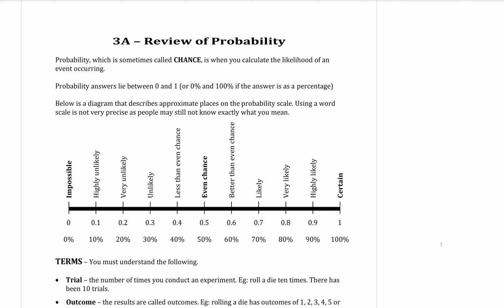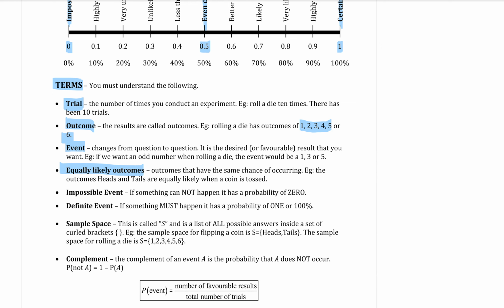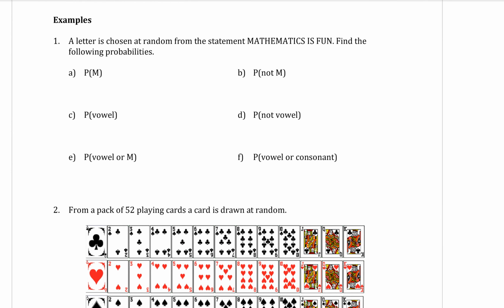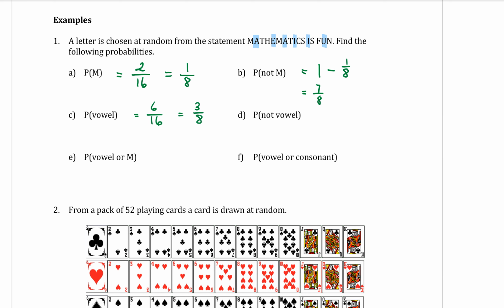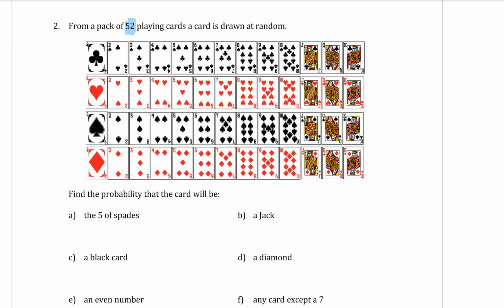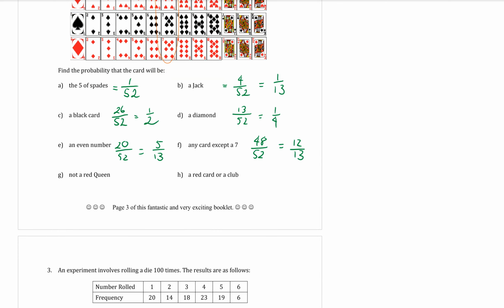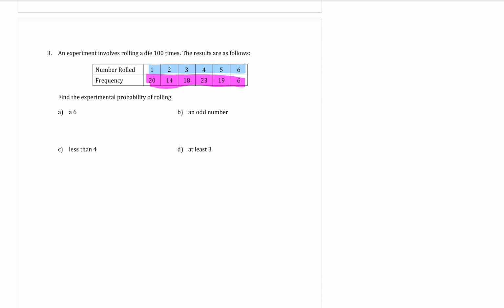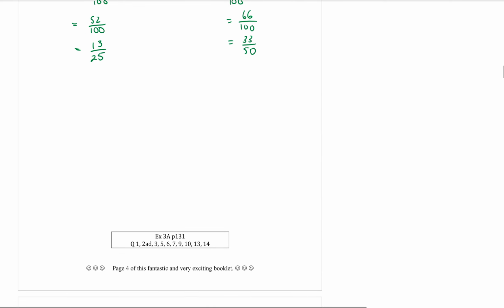Year 10 5.3 Probability 1 - Review